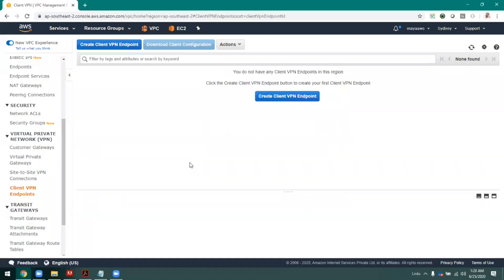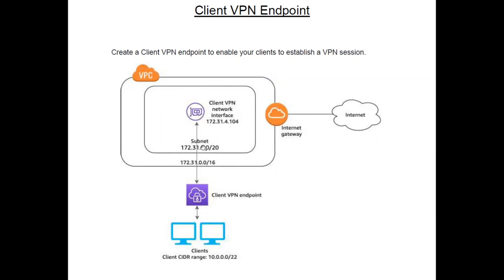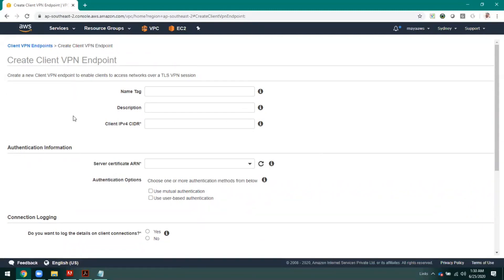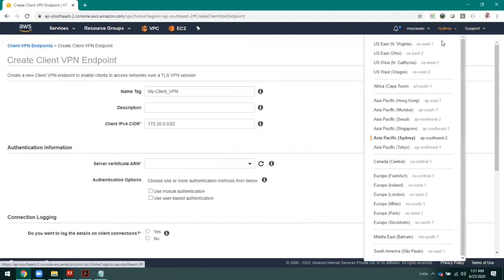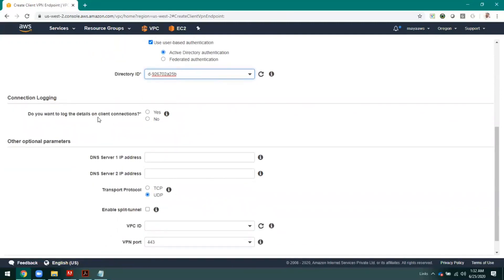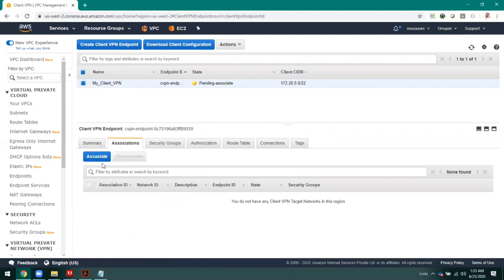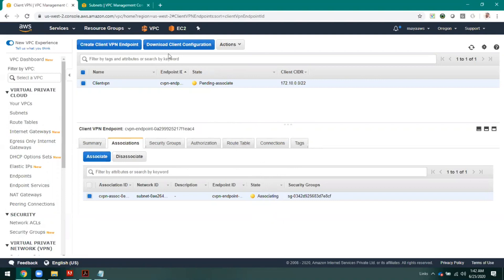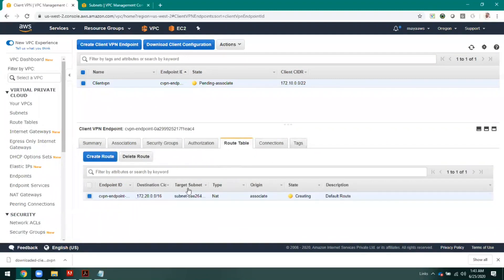AWS Client VPN Endpoint - AWS Networking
This tutorial will show you what is VPN Client Endpoint and how to  configure it in step by step manner.

More than ever today workers need to find a way to connect from their homes or offices to their workspace. For those working with AWS, the ability to remotely connect to AWS VPC and manage resources is essential.

AWS Client VPN allows you to connect from your home or on-premises network using an SSL/TLS connection. It is a managed service which removes a lot of overhead of managing 3rd party remote access VPN solutions. In this video, I'll teach you everything you need to know about AWS Client VPN as well as show you how to set it up with an Amazon Workspaces desktop running Windows 10.

Use the following document to create certificate and import in ACM:

1.install git package
yum install git-all

cd easy-rsa/easyrsa3

3.Initialize Public Key Infrastructure (PKI)
./easyrsa init-pki

4. Build Certificate Authority
./easyrsa build-ca nopass

5. Build Server Certificate

6. Build Client Certificate

mkdir acm

cp pki/ca.crt acm
cp pki/issued/clientvpndemo.com.crt acm
cp pki/issued/pdomala.clientvpndemo.com.crt acm
cp pki/private/clientvpndemo.com.key acm
cp pki/private/pdomala.clientvpndemo.com.key acm
cd acm

aws configure ( Provide access key and secret key)

7. Mention the correct Region code in below command:

aws acm import-certificate --certificate fileb://clientvpndemo.com.crt --private-key fileb://clientvpndemo.com.key --certificate-chain fileb://ca.crt --region  ap-southeast-1
aws acm import-certificate --certificate fileb://pdomala.clientvpndemo.com.crt --private-key fileb://pdomala.clientvpndemo.com.key --certificate-chain fileb://ca.crt --region ap-southeast-1